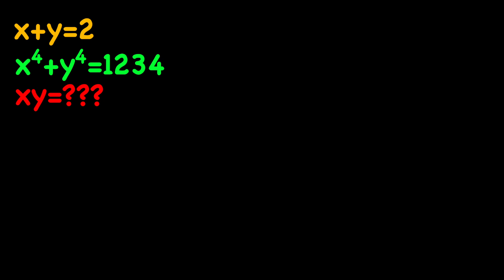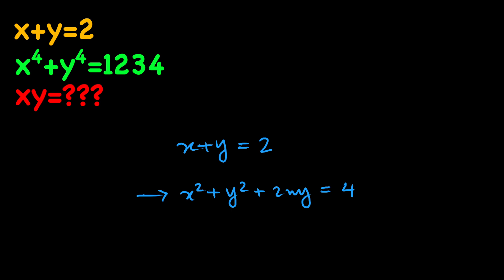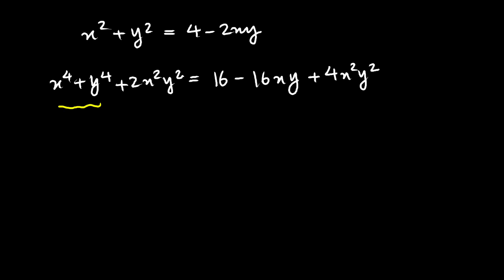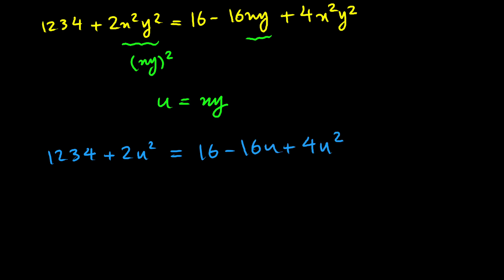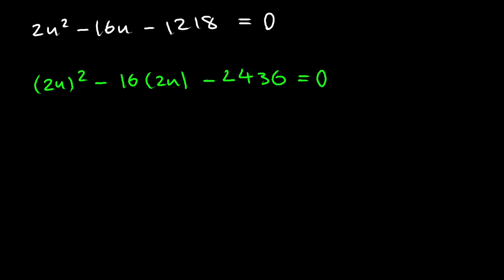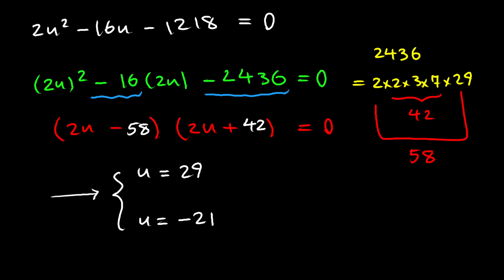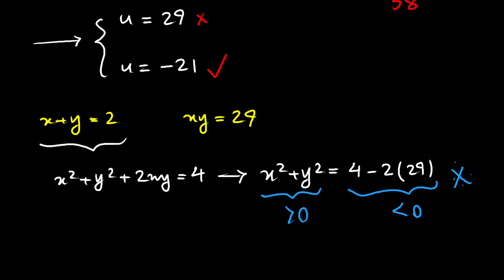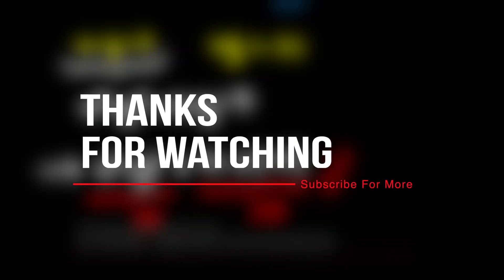Solving a Stanford Math Tournament Problem | x+y=2 and x^4+y^4=1234, Solve For xy | If-then Question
🔴Solving a Stanford Math Tournament Problem | If x+y=2 and x^4+y^4=1234, Then Solve For xy | Solving a Nice If-then Question from Stanford Math Tournament USA.

Hey there.

In this video, we want to solve an If-then problem, in which we have
x+y=2 and x^4+y^4=1234 and x,y are real numbers.
Now we are supposed to use the given equations to find xy.
To do that, we need to use some algebraic identities and we need to manipulate the given equations.
By doing that we will end up with a quadratic equation that we will solve by factoring and then we will reject of the solutions.

topics covered in this video:
Solving an if-then question
math olympiad question from the USA
Stanford math tournament
algebra
algebraic identities